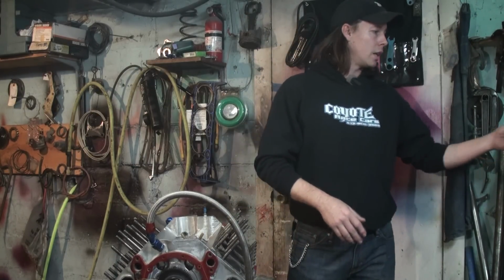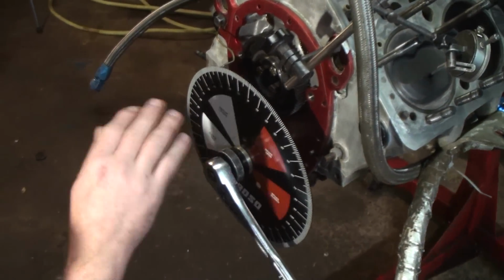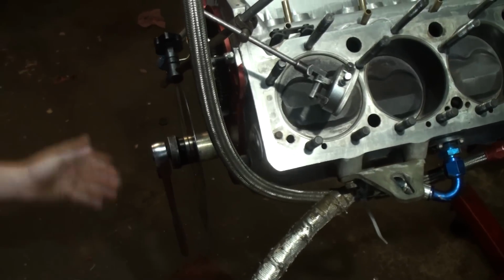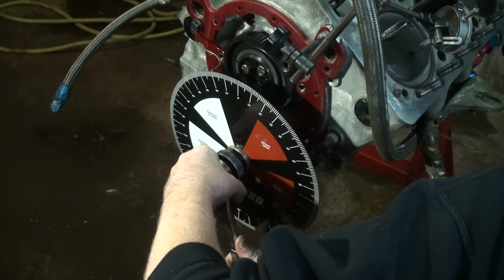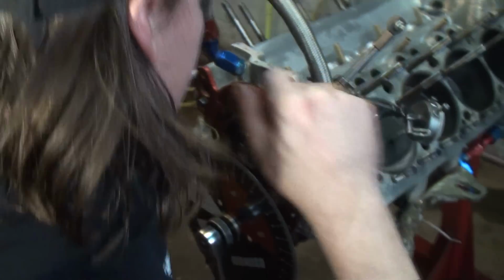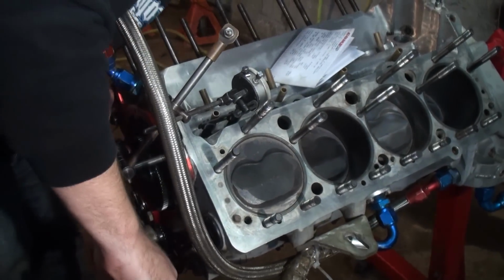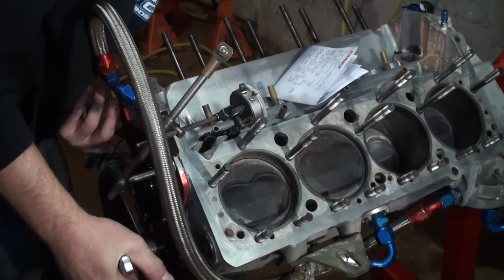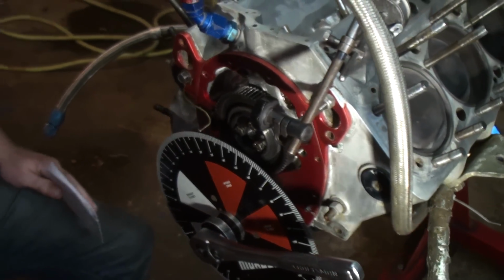The Gray Area : Season 1 : Episode 2